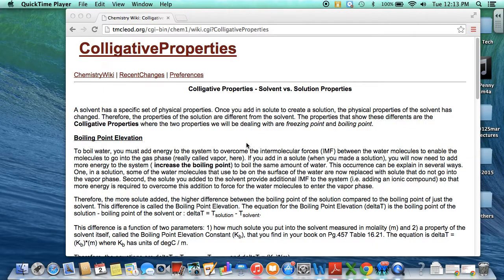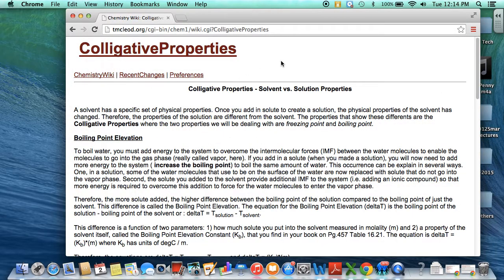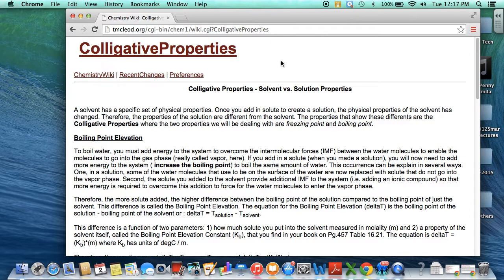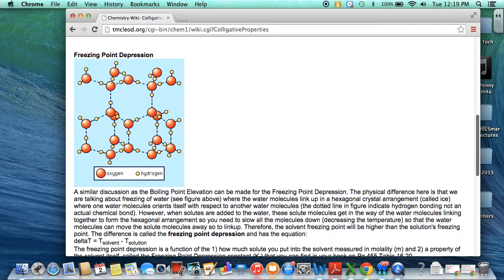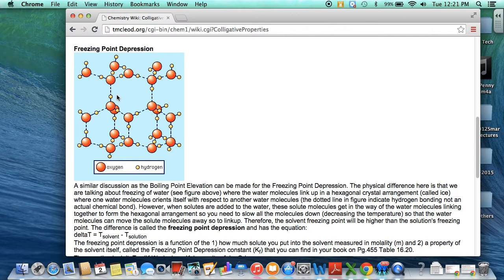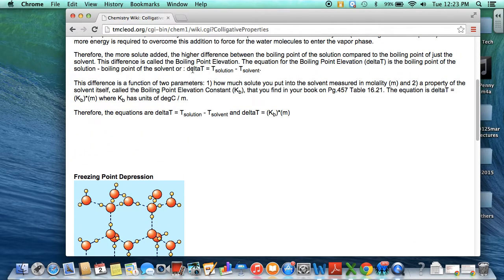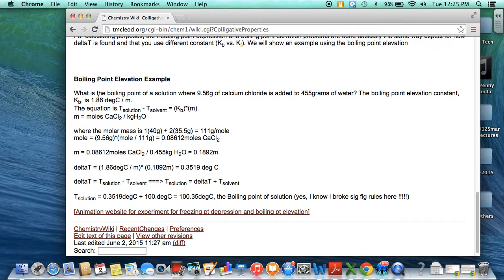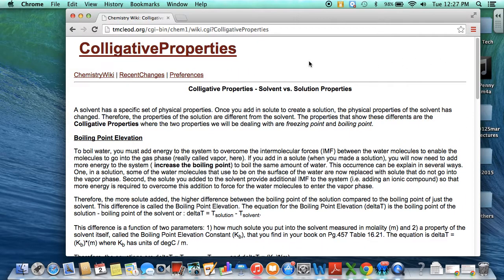ColligativePropertiesNotesVideo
This video is notes on Colligative Properties (including Rauolt's Law) and calculations for Mr. McLeod's 1st year high school chemistry learner.  I understand that I modified/omitted/added topics and will deal with these in future video or in AP Chem.